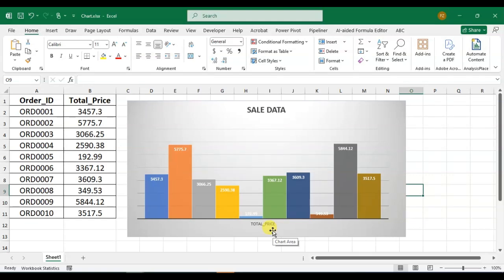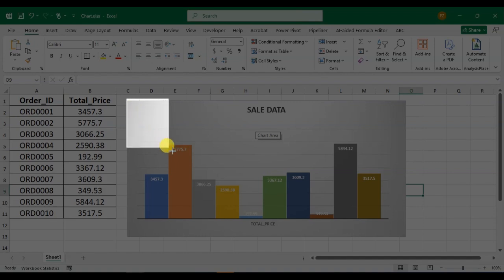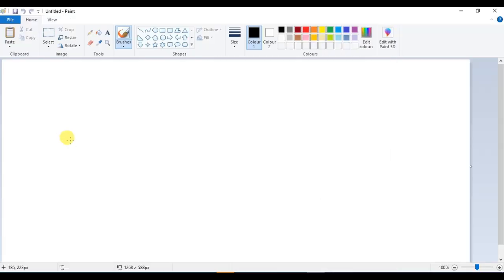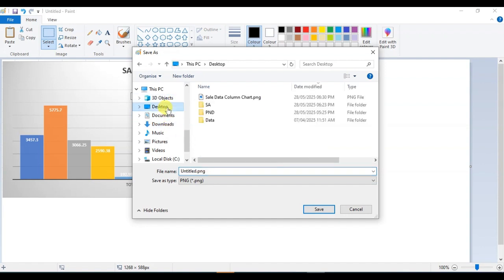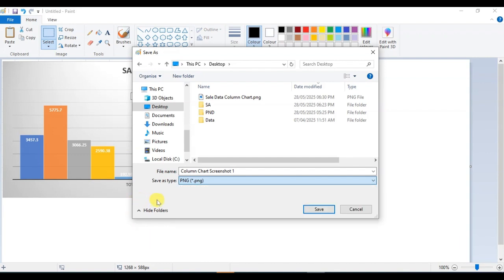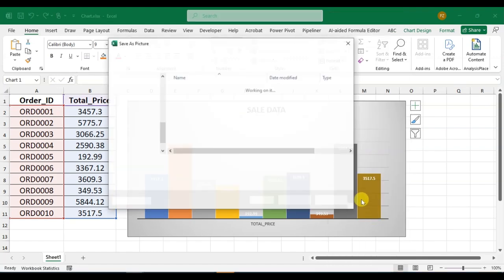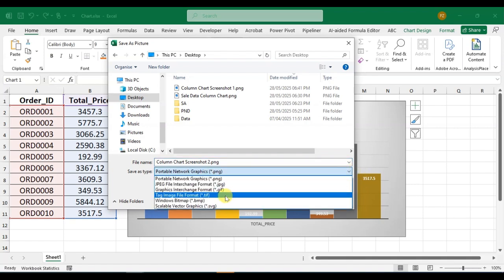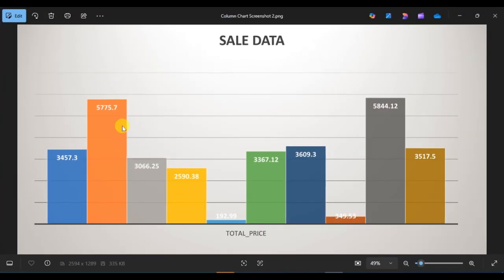How To Take A Screenshot Of Excel Chart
okay one way is save as type, by default it select PNG if you want change then click drop-down and choose jpg or gif also then click save. i save on desktop and open it to show column chart screenshot saved. second way is right click on chart and click save as picture then choose location and file name and again select type if need. i saved as screenshot two and it also saved in desktop, so this is two way to take screenshot of chart.